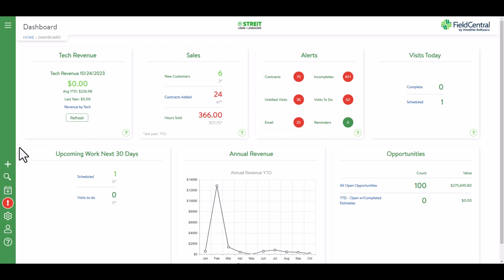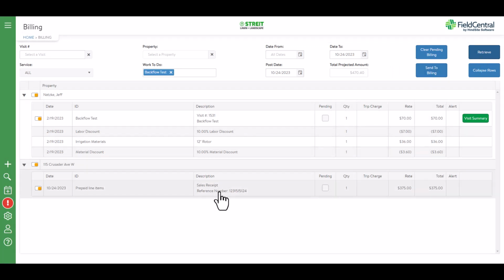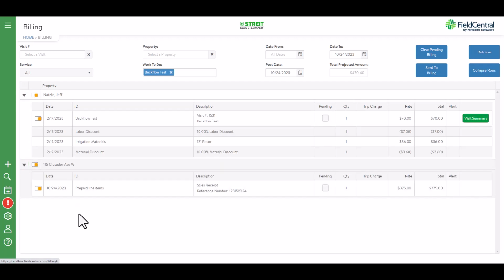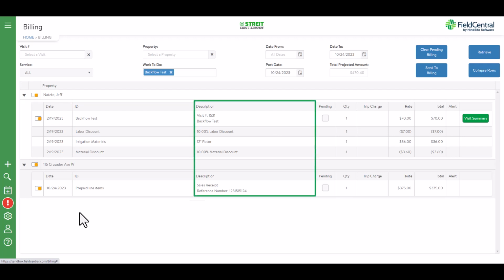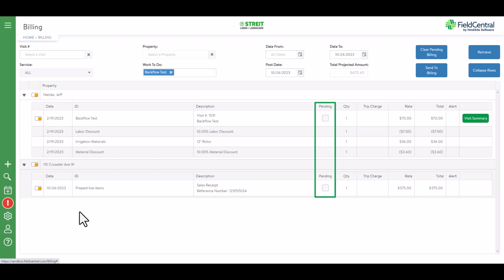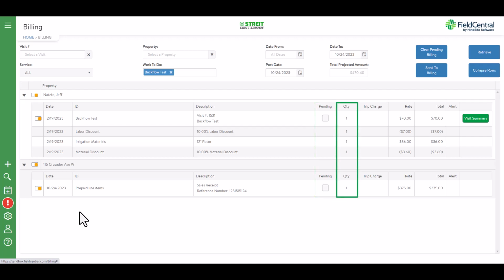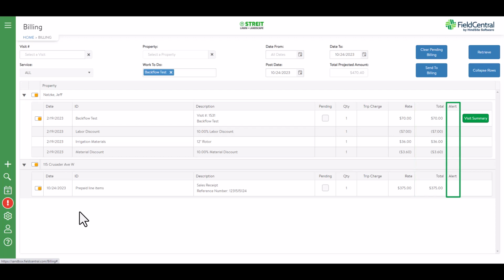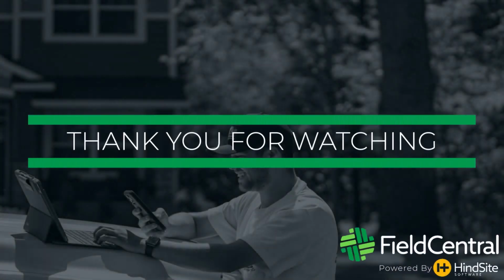Billing Page: Property Grid Explained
Overview of our billing page - easy to understand and see what's most valuable to you.